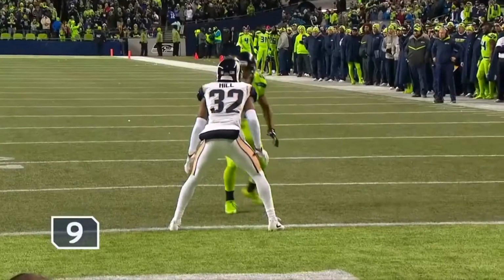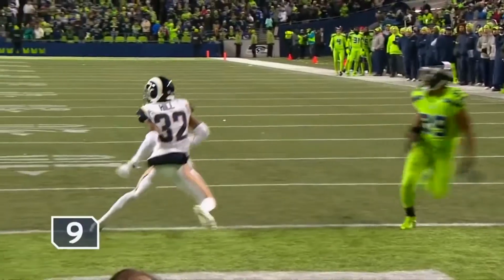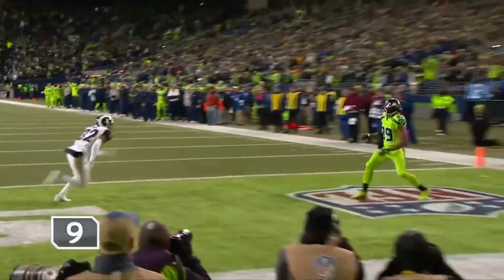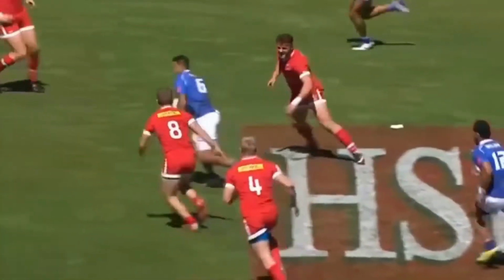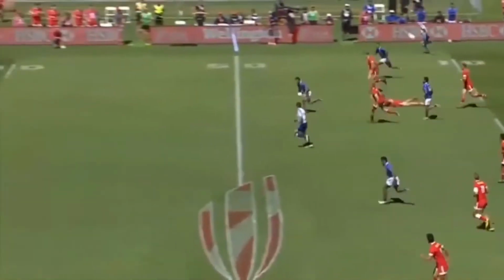VLOG5-120385-SAC7101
In accordance with assesment criteria - practical techniques - agility skills & coaching - St. Mary's University College, Twickenham